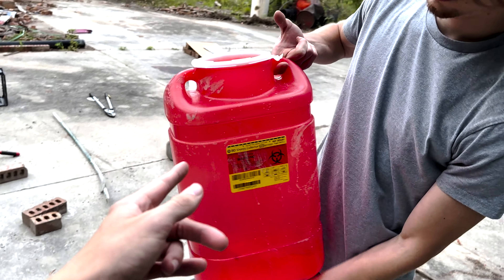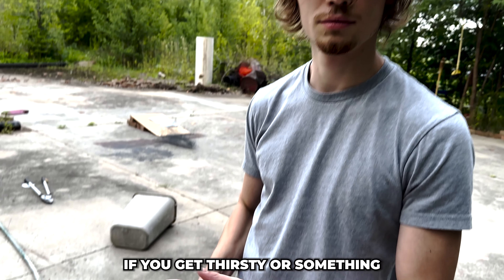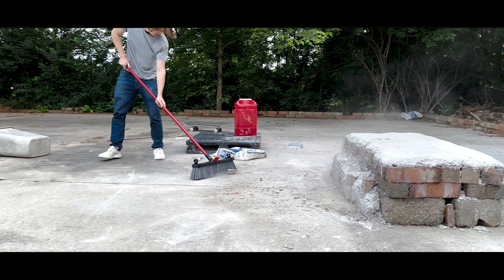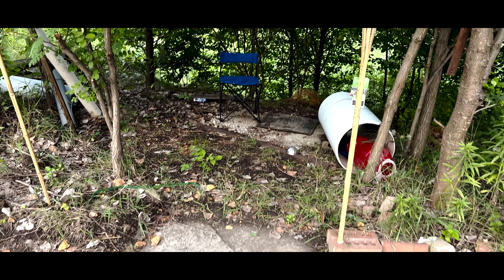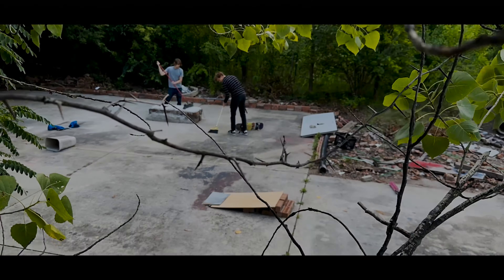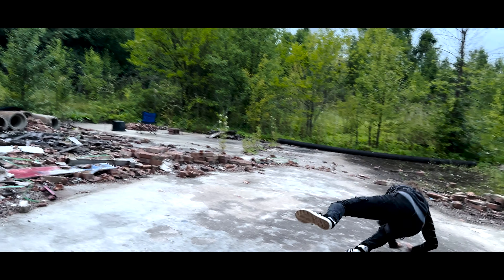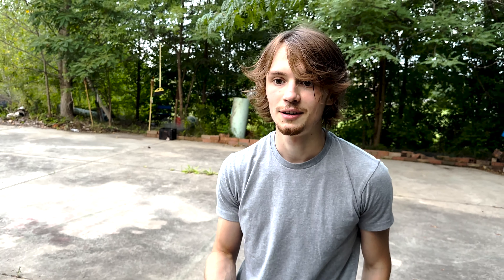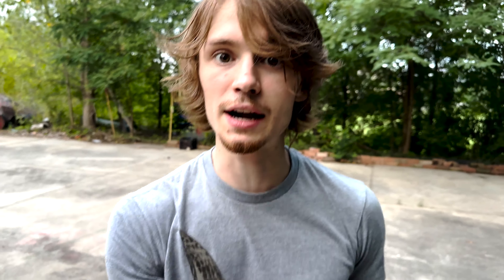ABANDONED SKATEPARK VS $100,000 SKATEPARK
Hidden DIY Skatepark vs $100,000 Skatepark